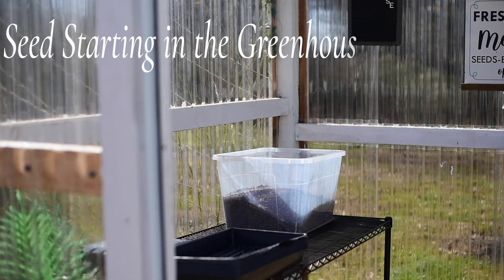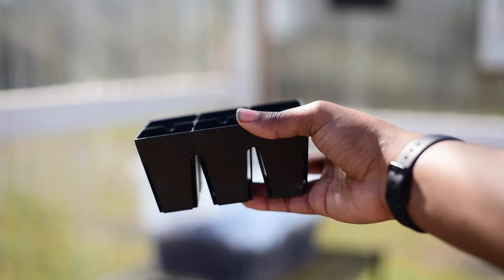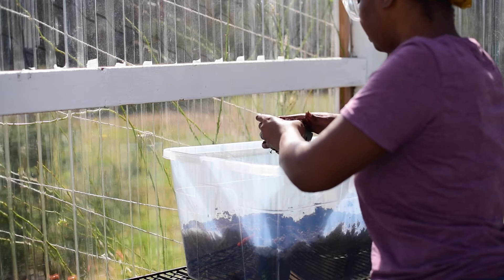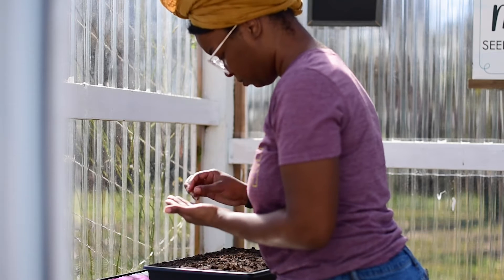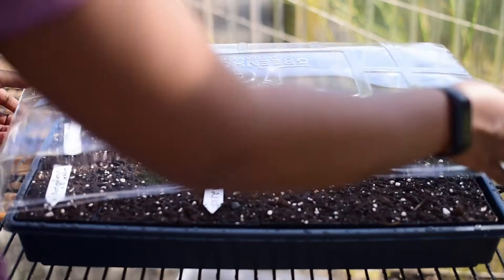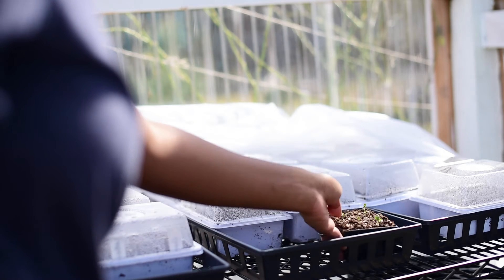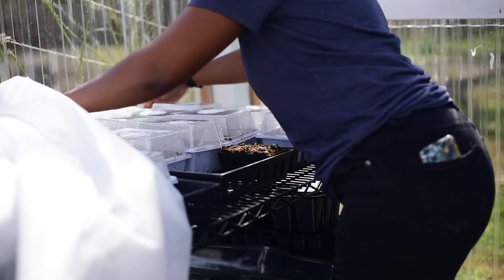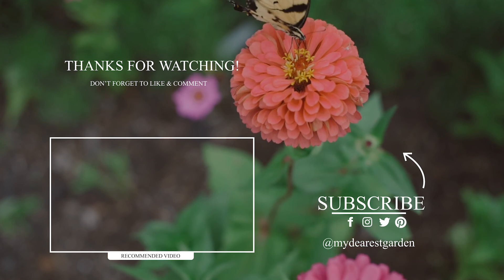Starting Seeds in my Greenhouse| 10 Day Germination Update!!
Hi my name is Quilenthia. Welcome to my Dearest Garden. On this day I started some cool season seeds in my greenhouse. Those seeds were Collards, Lettuce, Peas, & Cabbage. I am using this season as an experimental season as far as seed starting goes. This greenhouse is unheated that is, only the sun is used for warmth during the day. The night time temps have been fluctuating and when it dips too low, I am covering everything with a frost blanket. If all else fails, I will sow everything again in March, when the night time temperatures are a bit warmer. :)

Introduction- 0:00
Filling Cells with Seed Starting Mix- 0:30
Sowing Seeds- 1:40
10 Day Update- 2:35
Frost Blanket- 3:07
Closing- 3:31

 I am gardening in Zone 8a (Georgia). I hope you walk away with a little bit of inspiration for your own dearest gardens or with the inspiration to start one!!

Link to Greenhouse Plans!!

My Favorite Garden Products:
Auger Drill Bit
Ryobi Drill
Fish Fertilizer
Gorilla Cart 7cu ft
Plant Frost Blanket
Diatomaceous Earth
Cooper Fungicide
Bow Rake
10 Gallon Grow Bags
20 Gallon Grow Bags

Music from Envato.com //Send Mail To:
Dearest Garden
820  Christmas Avenue
Bethlehem, GA 30620 Welcome to my Dearest Garden, where gardening meets serenity. We are a  brand that focus on creating inspirational yet calming content for gardeners and plant enthusiasts. Immerse yourself in the tranquil sights and soothing sounds of my garden through carefully curated video clips accompanied by soft music. Experience the vibrant blooms, lush foliage, and gentle wildlife encounters that make each moment in the garden a special one. Join me on this visual journey to relax, unwind, and find inspiration.